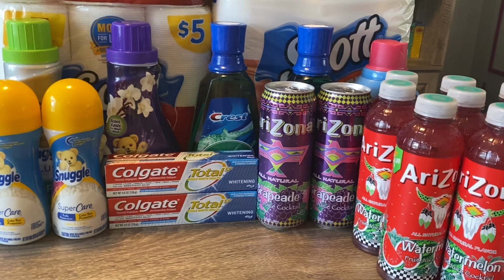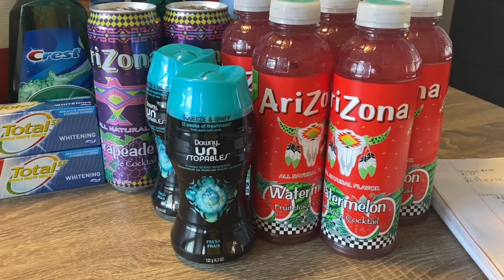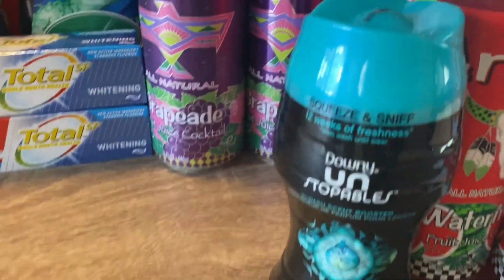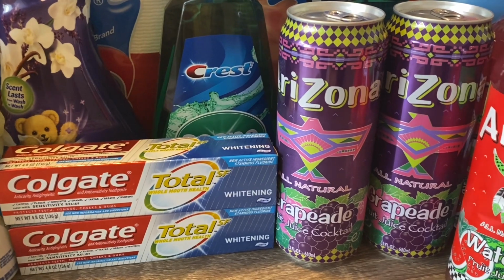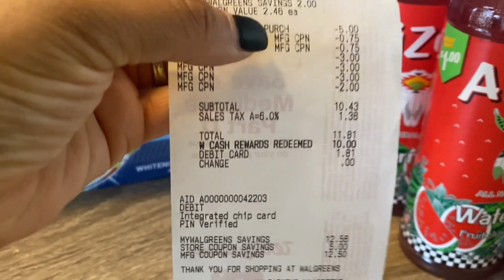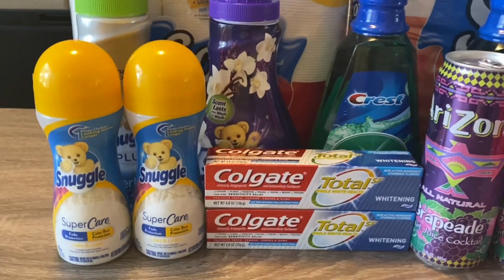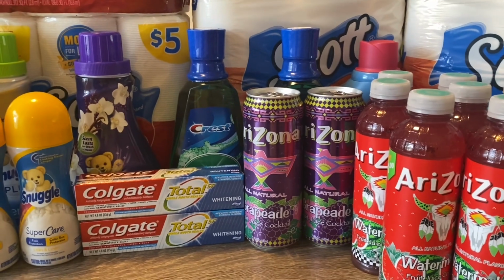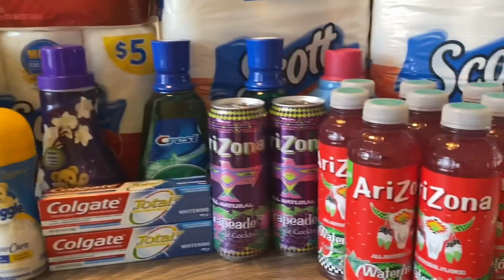Walgreens Couponing This Week | Deals 1/24th-1/30th | Saving with Shaniqua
Hey guys! Happy Sunday! Have a great day!

🌻GOOGLE DOCUMENT: Walgreens Couponing This Week | Deals 1/24th-1/30th | Saving with Shaniqua

CASHBACK APPS!

💸**RAKUTEN**
(Formerly Known As Ebates)- You Can Get Cash Back For Your Online Purchases. You will also get $10 for signing Up After Using Rakuten For The First Time.

💸*SHOPKICK*
My Code: SHOP4157💸70

About Me!